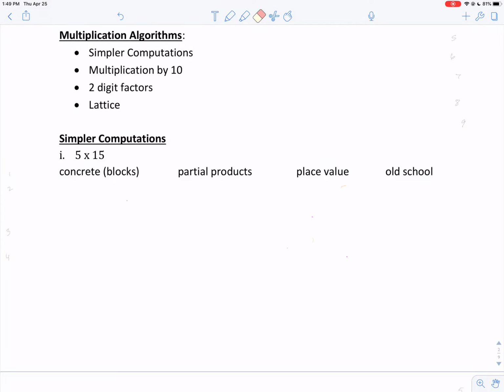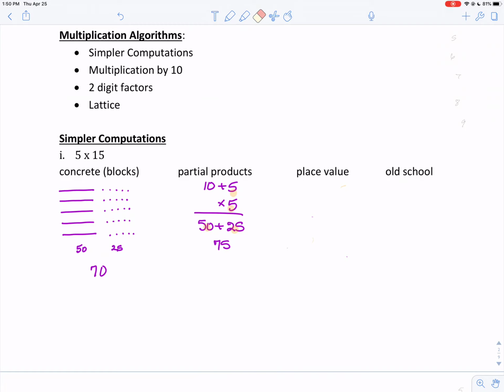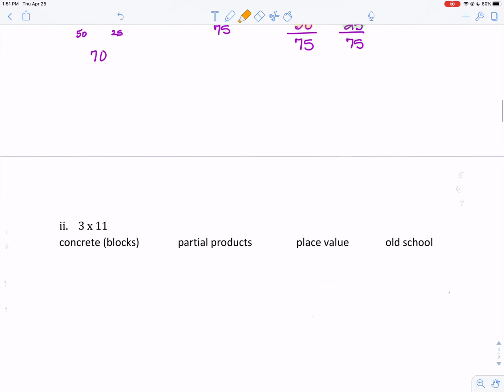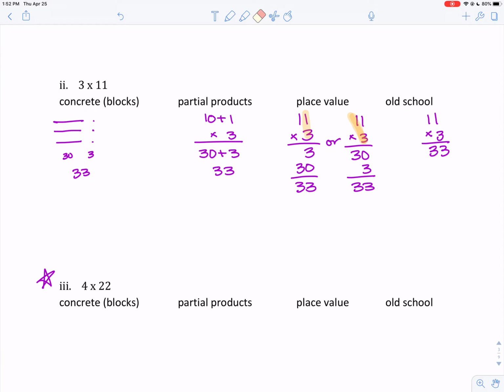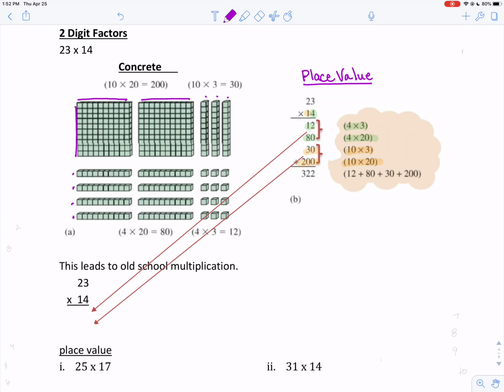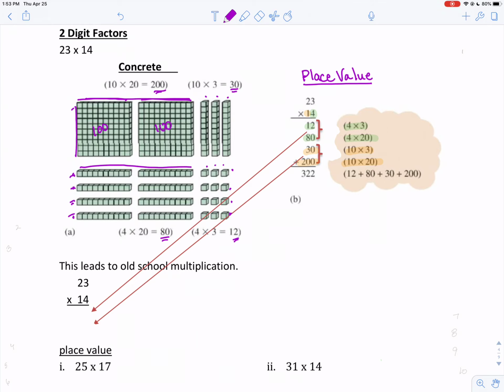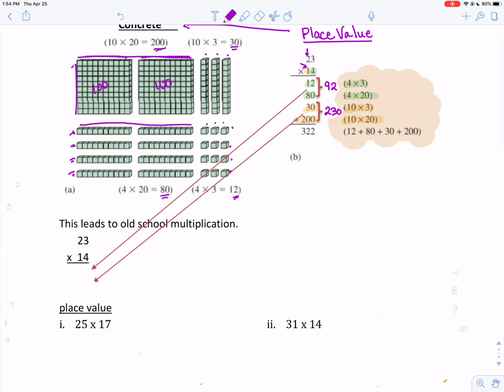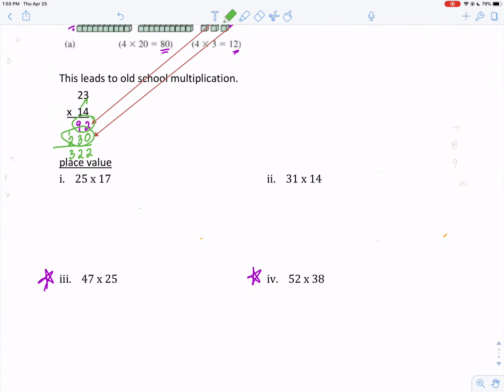MAT 211 Multiplication Algorithms (3.5b)